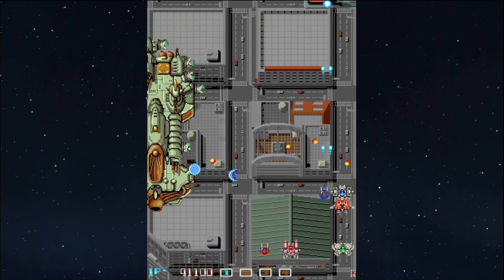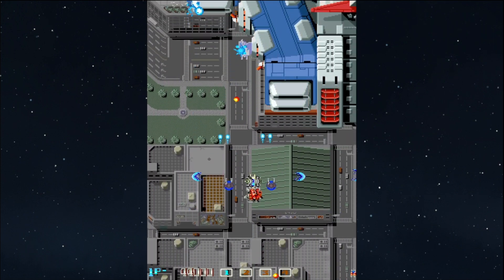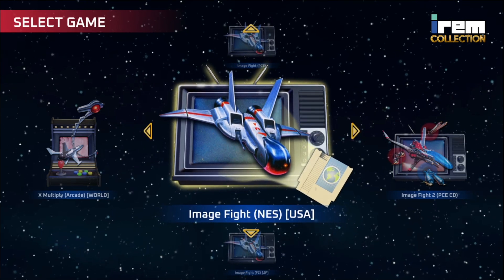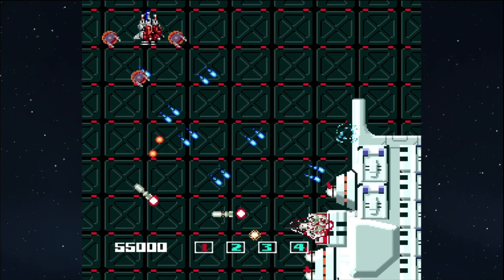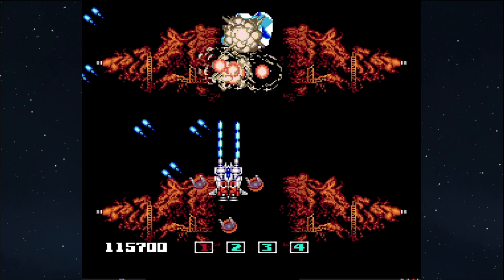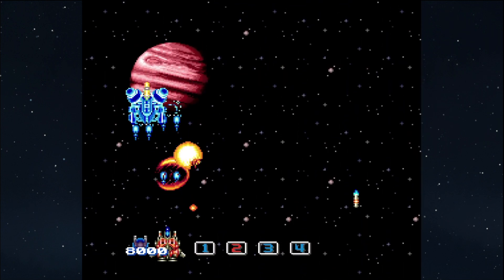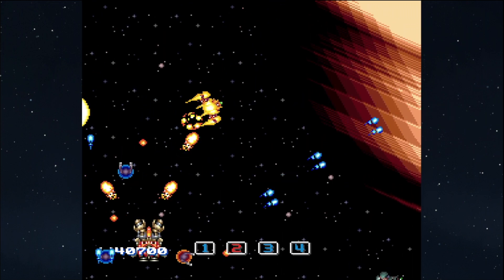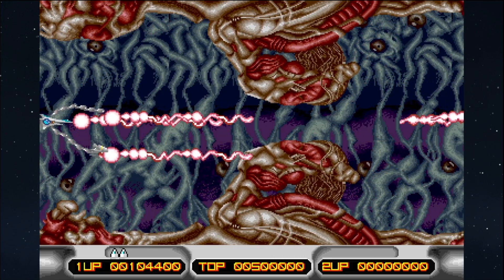Is Irem Collection Volume 1 Worth A Purchase?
Is it worth a purchase physically? Would I buy it? Physical copies below

Various editions and bundles are available